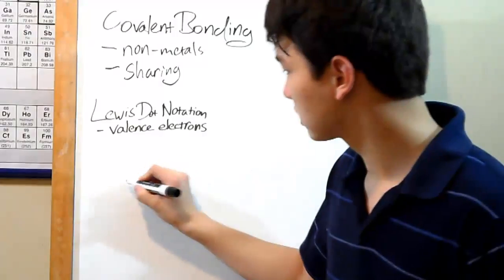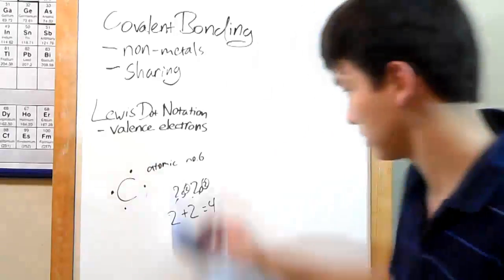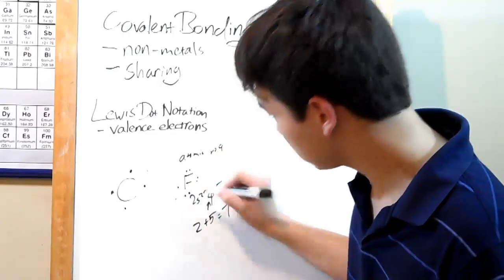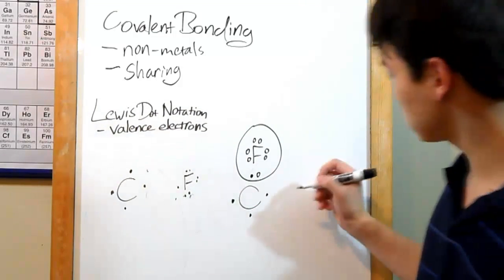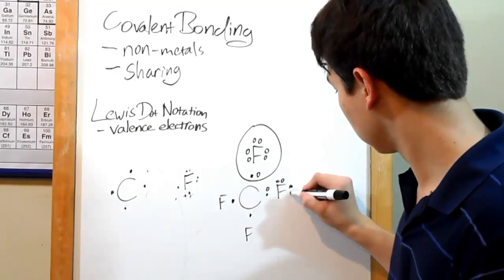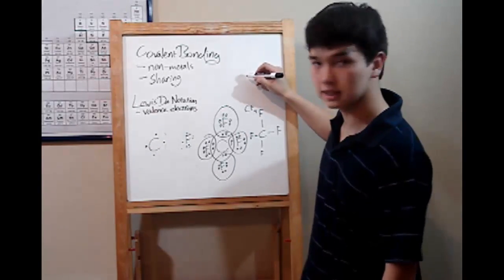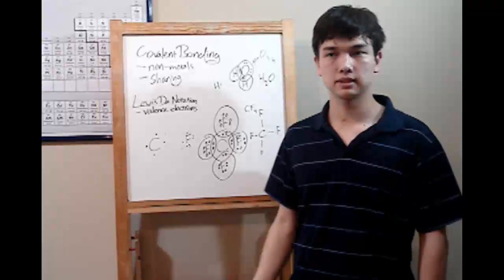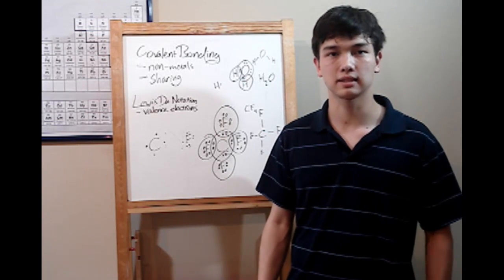10 Covalent Bonding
Bryant explains covalent bonding and discovers water!

Got science questions?
OR
Post on my channel.